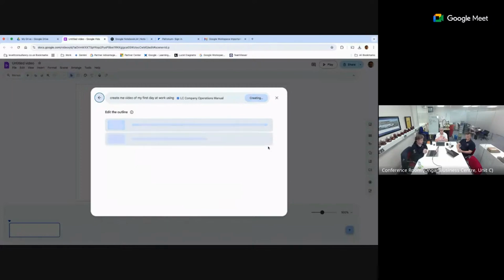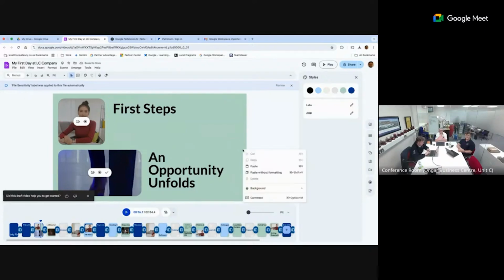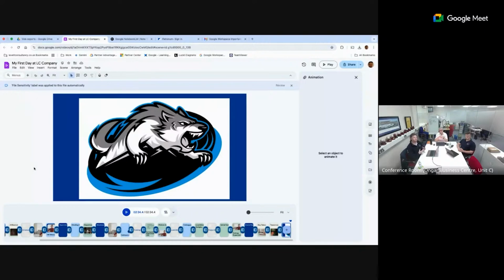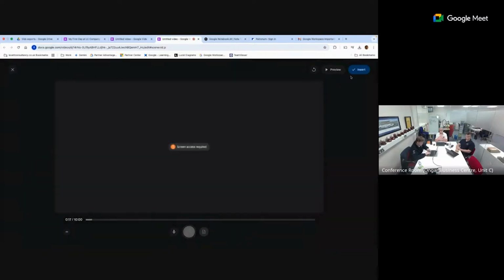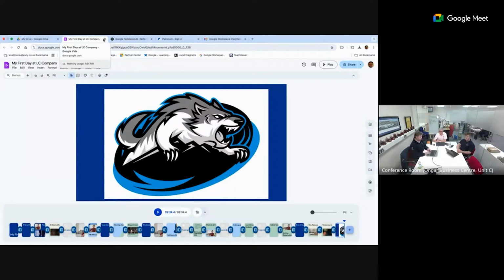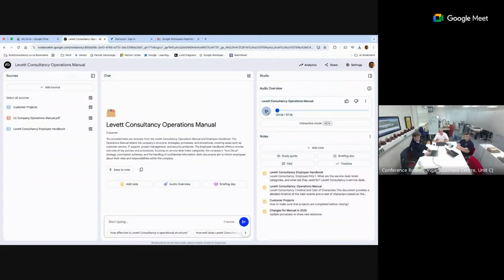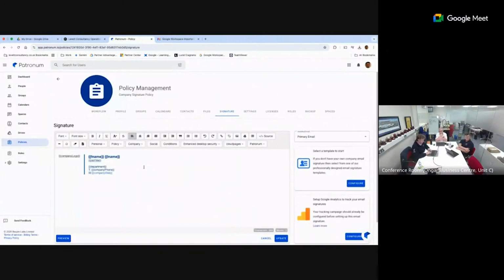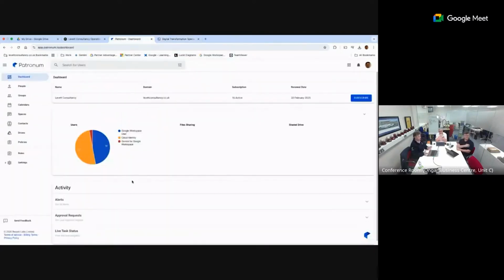Google Community Group - Episode 2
Get the most out of your Google tech! Join Levett Consultancy (Google Partner since 2011) for Episode 2, where we demo Google Vids, Notebook LM, and the top Google Workspace add-on, Patronum. Plus, we'll cover the latest Google AI news, including Gemini AI in Google Workspace.